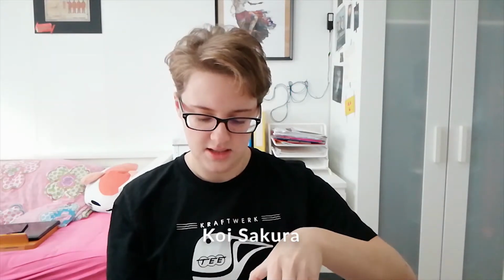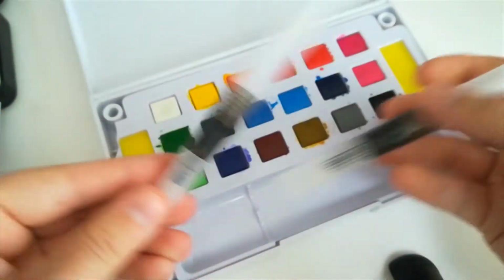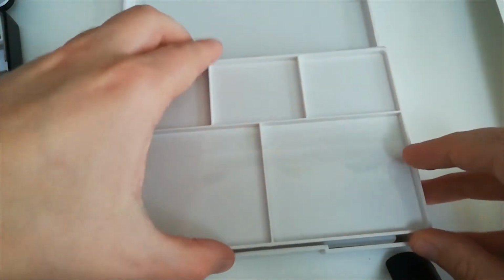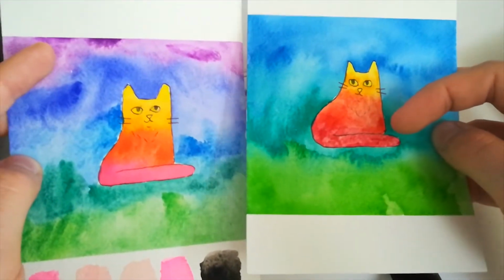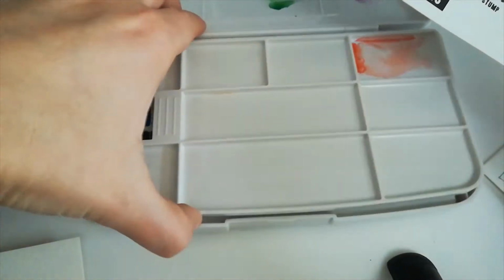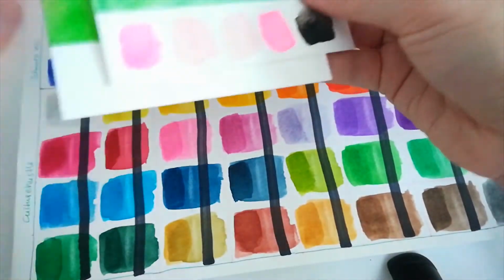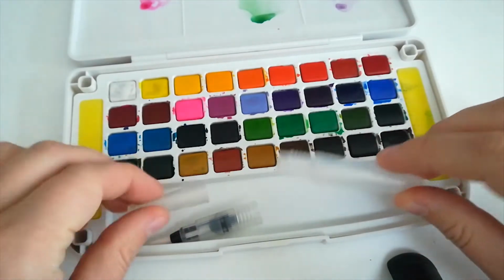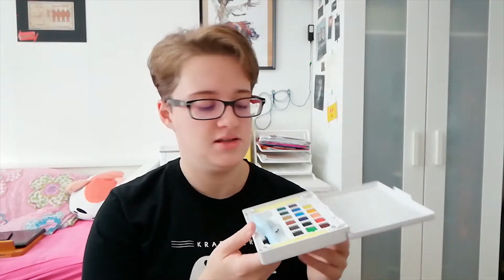Comparing Watercolour Sets | Culturehustle - Sakura Koi - Bianyo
The Sakura Koi Set (36 Pans):